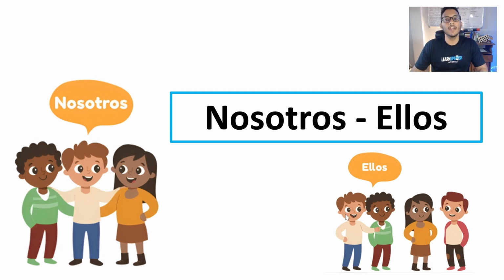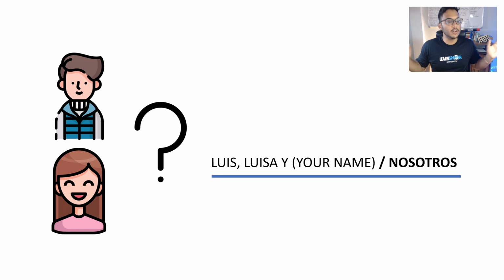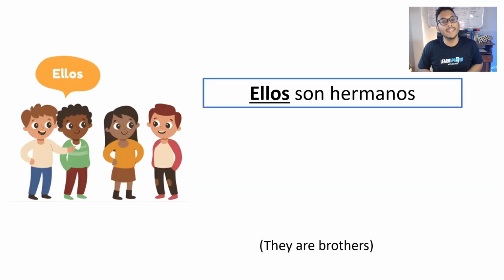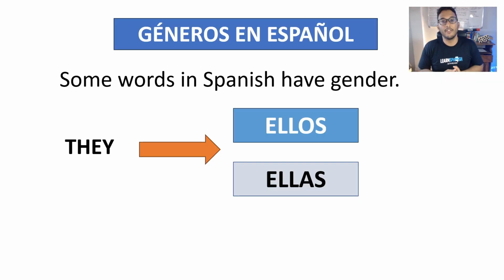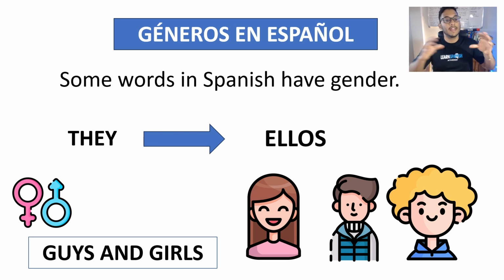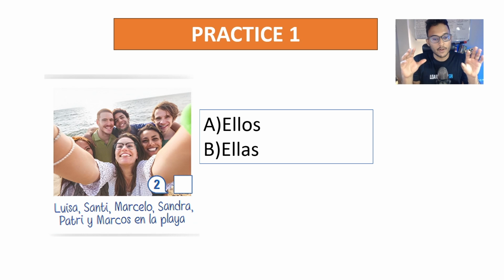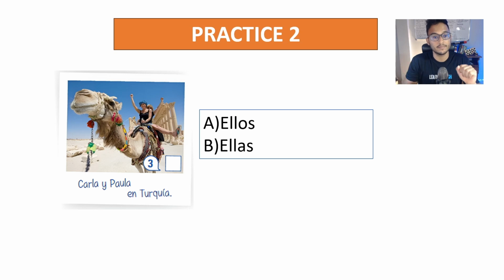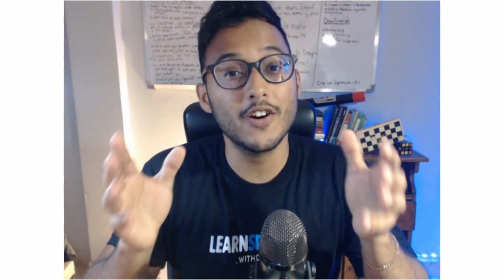✅ Lesson 2: Nosotros vs. Ellos/Ellas | Mastering Gender in Spanish Pronouns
📌 Why does Spanish have "ellos" AND "ellas"? Learn how gender affects pronouns—and how to avoid sounding unnatural!

💡 Key focus of this lesson:
✔ Nosotros/Nosotras: When to specify gender (and when it doesn’t matter).
✔ Ellos vs. Ellas: How to talk about mixed groups (hint: it’s not what you think!).
✔ Biggest mistakes English speakers make (e.g., defaulting to "ellos").